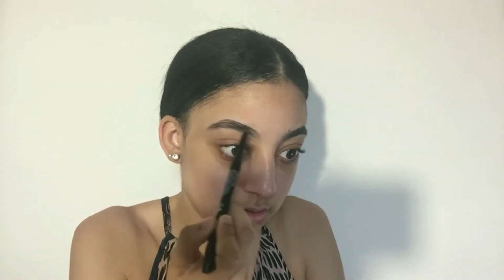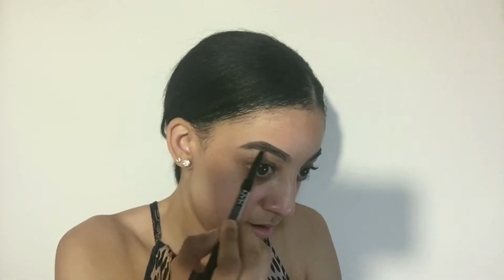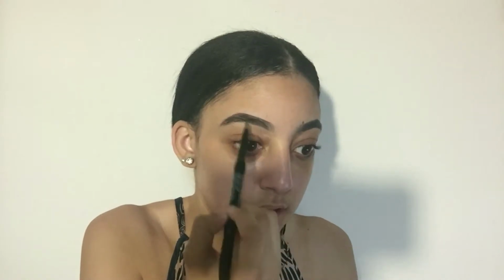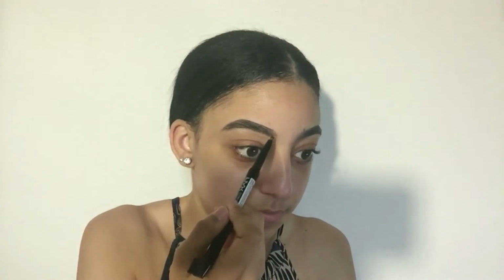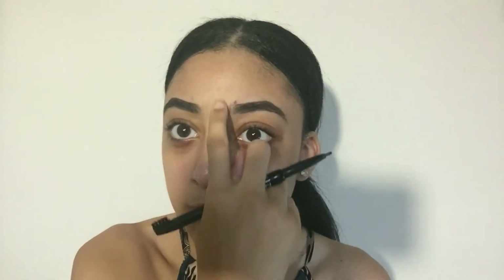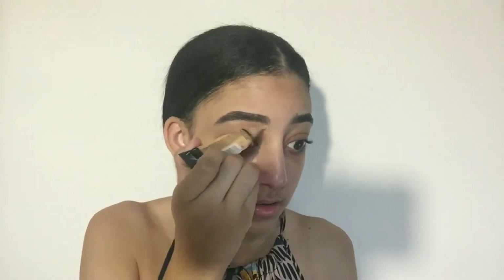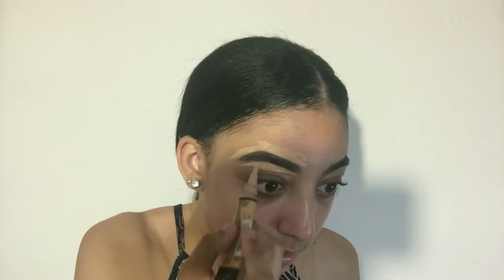My Eyebrow Routine 2017 | Kayla Nicole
Hey y'all! Today I'm just going step by step on how I fill in my eyebrows on a daily basis.